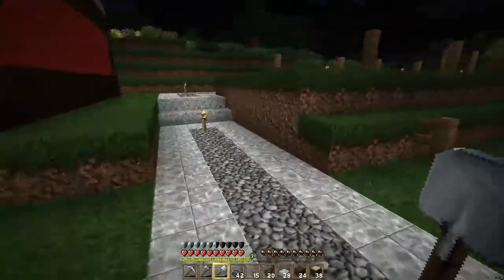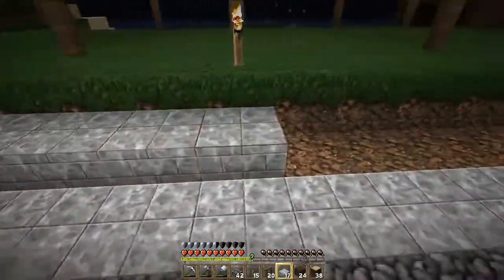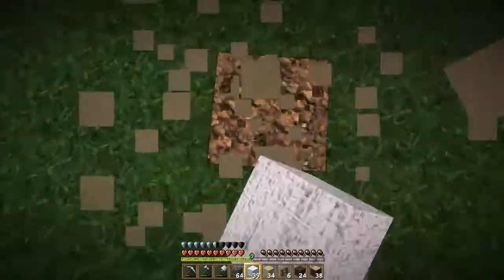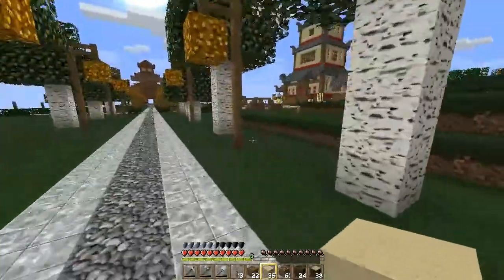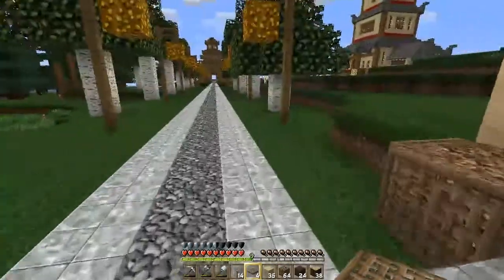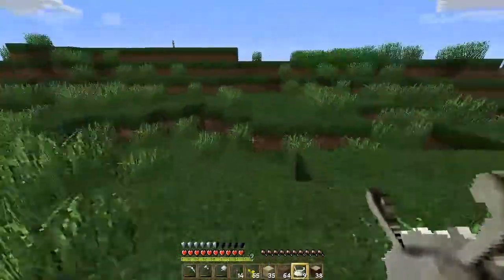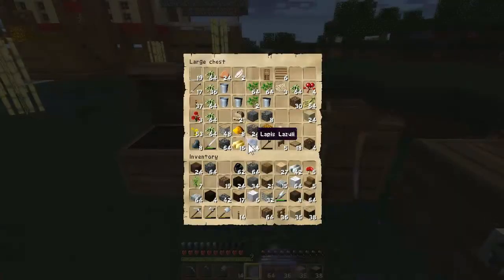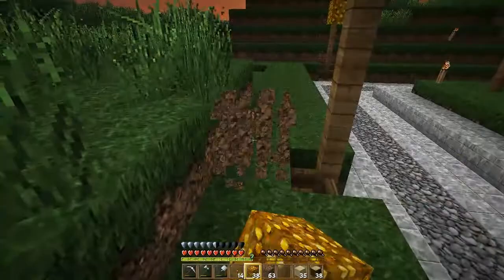Extreme Minecraft Makeover - ╰☆╮Extreme Minecraft Makeover Season 2 Ep. 31 - Happy Monday!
☆ ☆ ☆ ☆ ☆ ☆ CLICK THIS FOR MORE INFO! ☆ ☆ ☆ ☆ ☆ ☆

Unzip and place in your minecraft saves folder. :)

Extreme Minecraft Makeover!
I want to get you guys, my DORKS, involved in my channel!

Explanation of this new series.

Taking comment suggestions for build ideas. (no pixel art or anything of that nature pls!)
The user comment that I choose will get a shout out on my next episode as well as their name on a sign near their suggestion.
Every 10 episodes I will put the save file for this world up for download!

Song: Still Lying There & Glimpse of Winter
Album: Blocking the Sky
They are AMAZING! I suggest buying the entire album like I did

Minecraft.net All the cool kids are doin it!